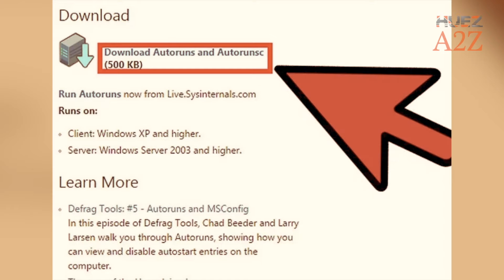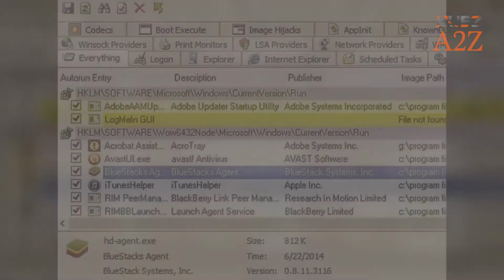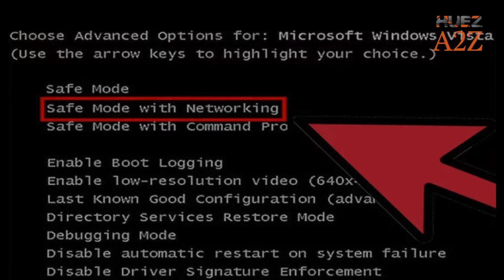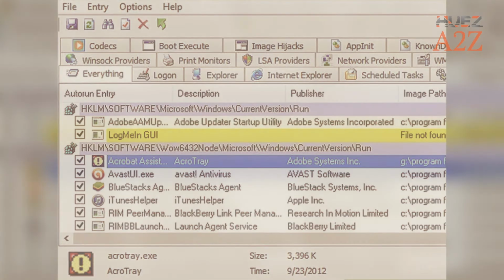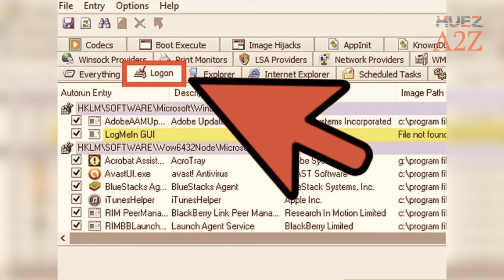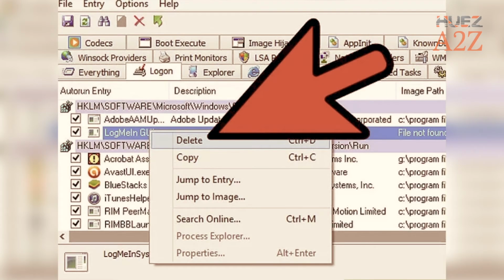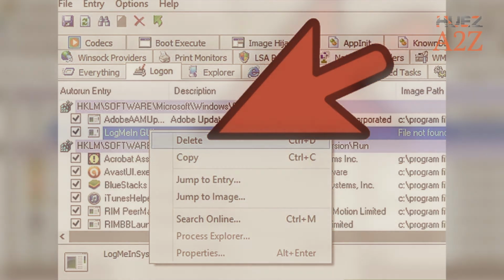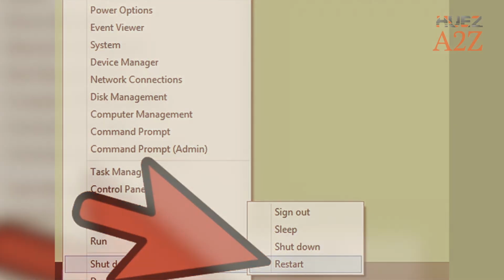Removing virus from windows | Removing virus manually | tips and tricks | windows problems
This is a How to video about removing virus from pc Manually.